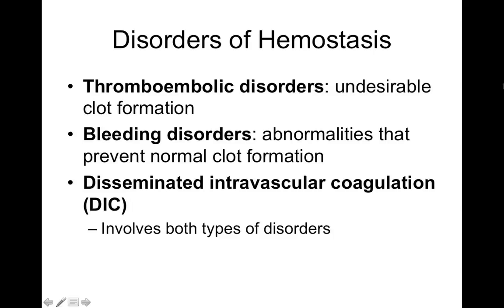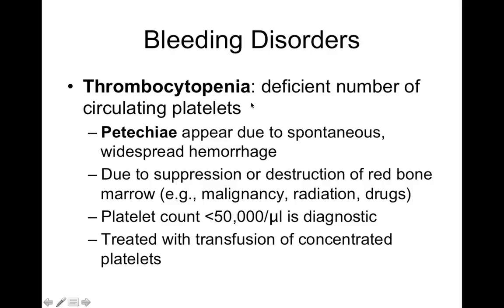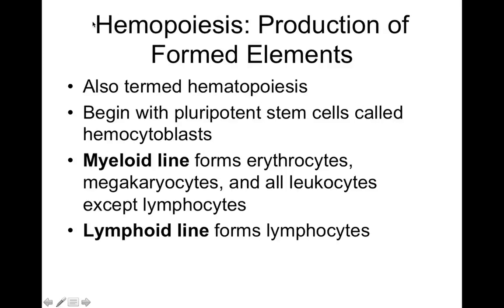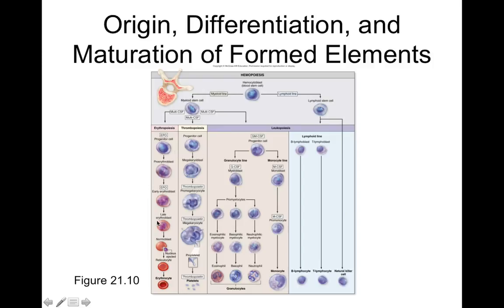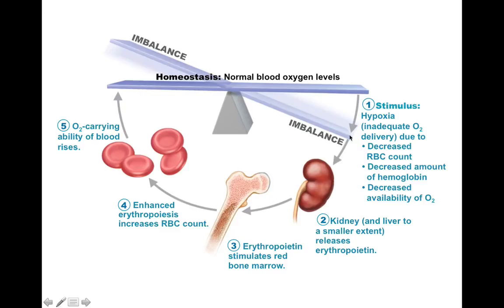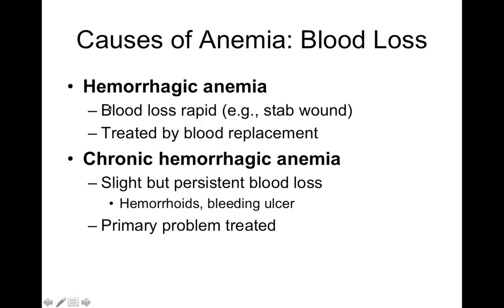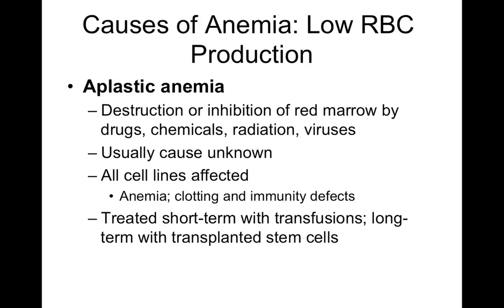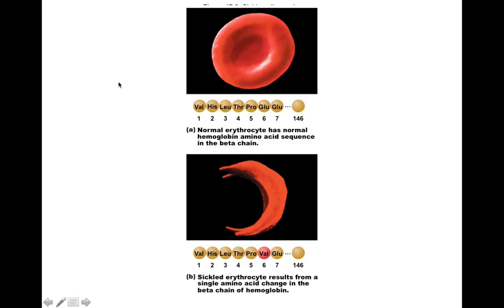Chapter 21 Blood Part3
Disorders of Hemostasis, Erythropoiesis, and Anemia